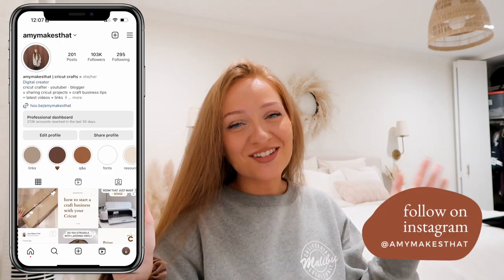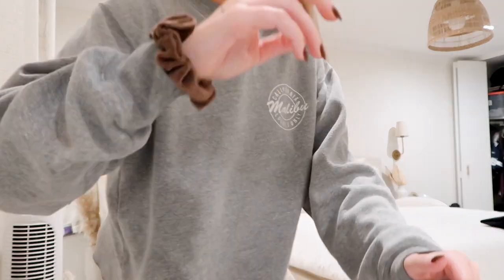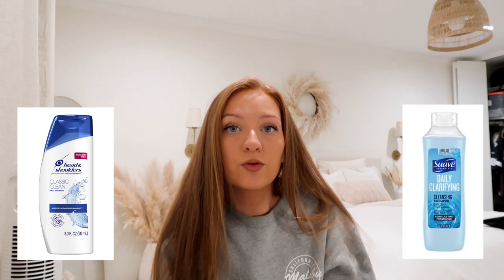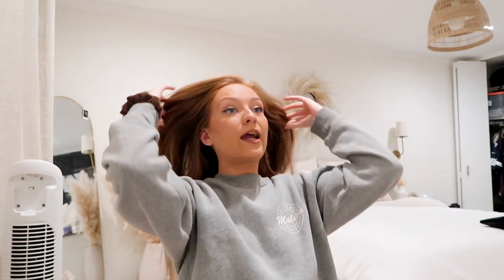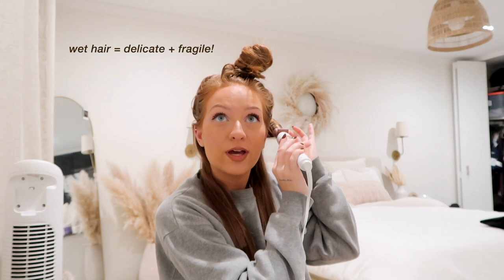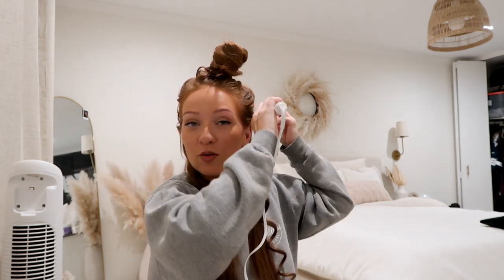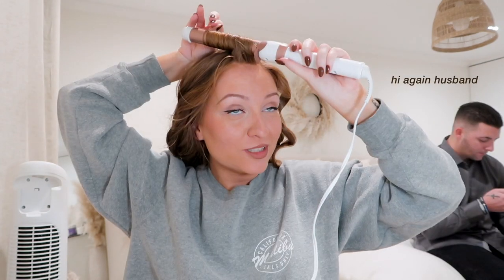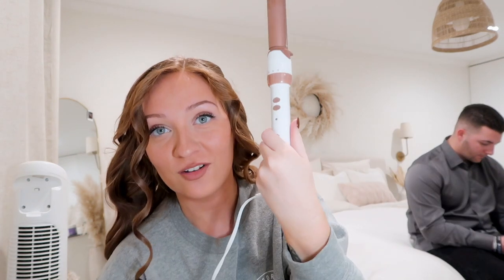DIY Hair Brush Decal With Cricut + EVERYTHING About My Hair! 💇 | Cricut Vinyl Decal + Hair Routine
It's been years of y'all asking me to make a hair routine video, so here it is! Plus, you get a Cricut project tutorial out of it too 😂 Learn EVERYTHING about my hair from the products I use to how I maintain the length of it. And create your own DIY personalized hair brush with your Cricut too!

PRODUCTS USED:
✧ Barrel Hair Brush //
✧ H&S Shampoo //
✧ Clarifying Shampoo //
✧ Heat Protectant Spray //
✧ Curling Iron //
✧ Velvet Scrunchies //
✧ Wide Tooth Comb //
✧ Texture + Volume Spray //

BRUSH DECAL
✧ Blank Bamboo Hair Brush //

SAVE $$ 💸:
canva // Sign up for a FREE 30-day trial to Canva Pro

TIMESTAMPS:
0:00 - Intro
0:37 - Natural Hair Texture + Blow Dry Routine
0:54 - Hair Length
0:59 - Curling Hair Routine
1:23 - My Shampoo/Conditioner
1:48 - Sectioning Hair Trick
2:16 - Favorite Heat Protectant
2:39 - Shower Routine
3:08 - Favorite Hairspray
3:16 - More Hair Info (Natural Color)
3:51 - Haircuts Over The Years
4:41 - How To Grow Hair
5:13 - Go To Hair Products
5:45 - Don’t Use Heat On Your Hair!
6:11 - How Often I Get a Haircut
6:16 - Curling Hair Trick (Make Curls Last)
6:36 - Finishing Curling Hair
6:47 - How To DIY Hair Brush Decal with Cricut
8:32 - How To Set Curls
9:01 - Texture Spray
9:21 - Birthday Outfit
9:32 - Thank You For Watching!

Music by Donald XL Robertson - Mindfulness By Focusing On The Present